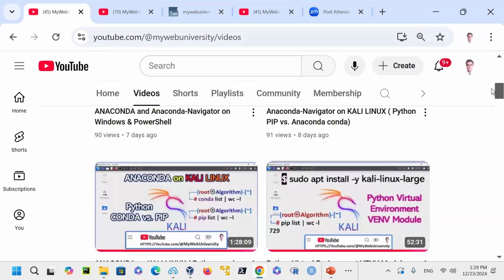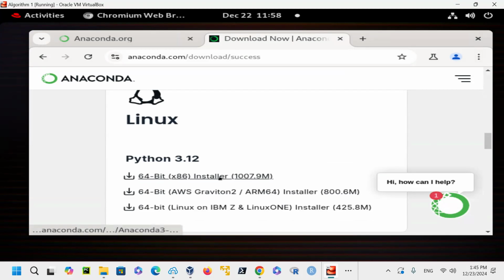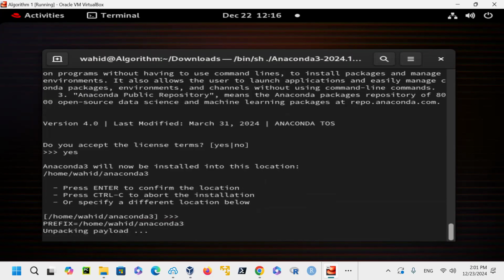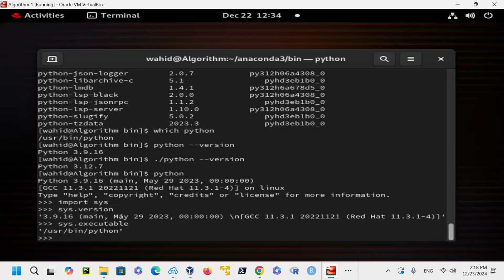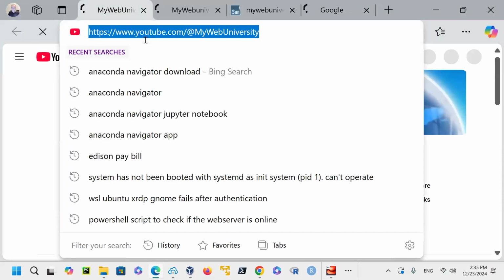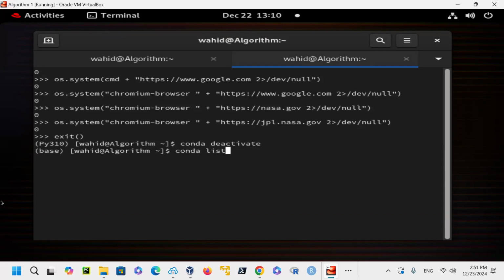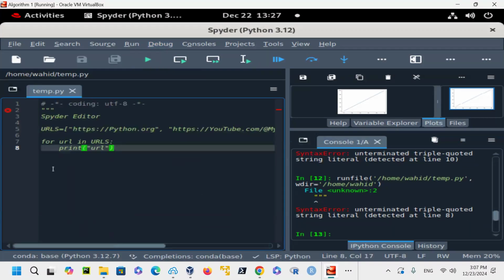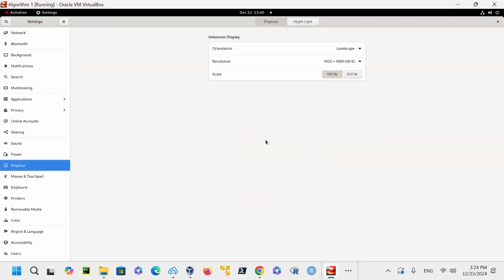Anaconda on Linux Red Hat EL9 (Full Course From Zero to Hero!)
Happy Learning!